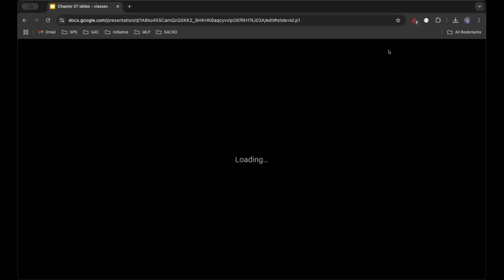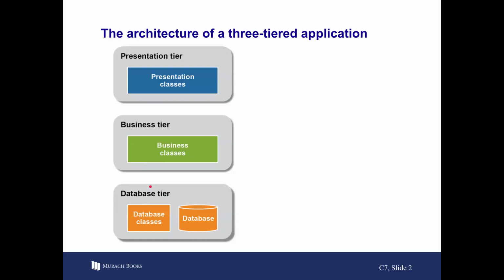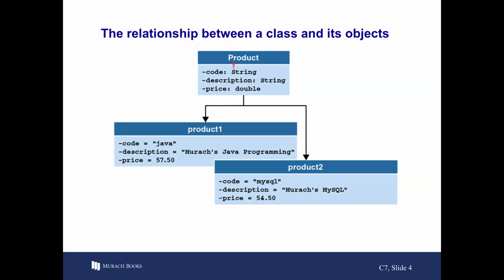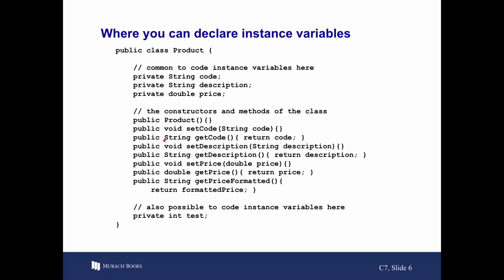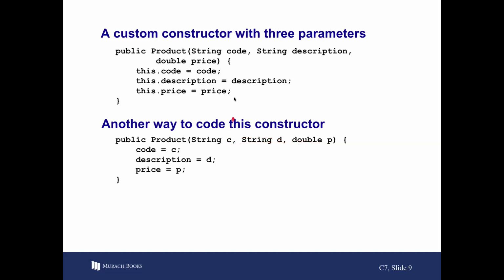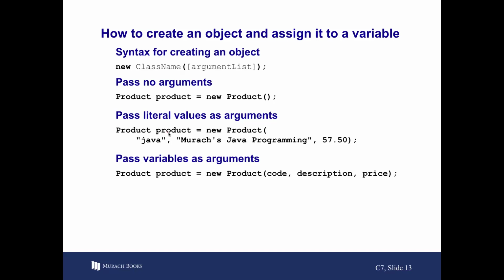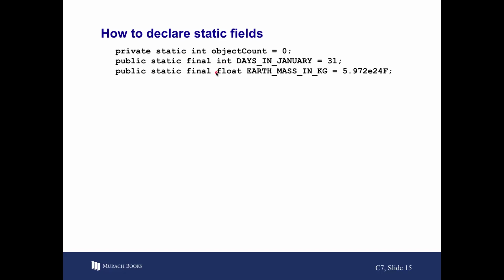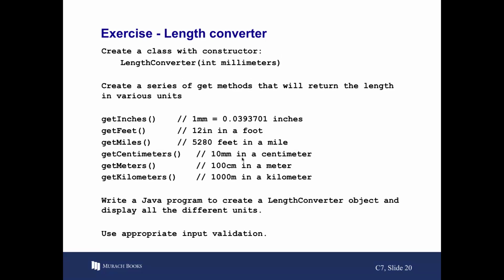ITSE1302 - Murach Chapter 7a- Data Classes